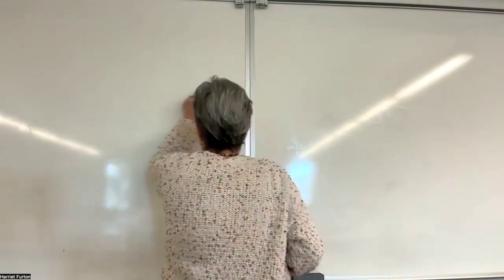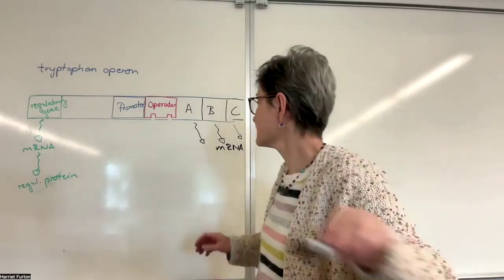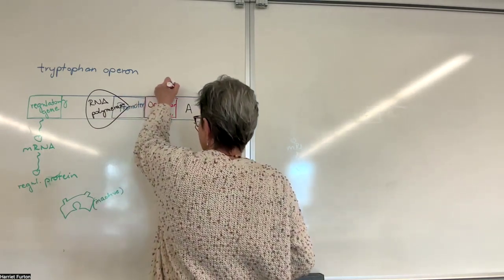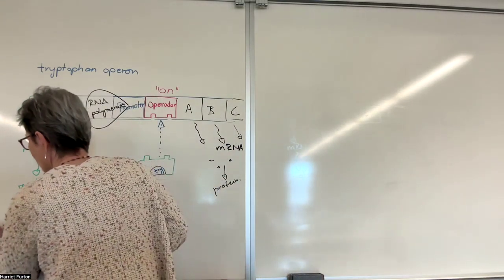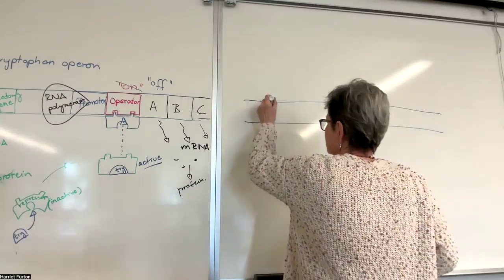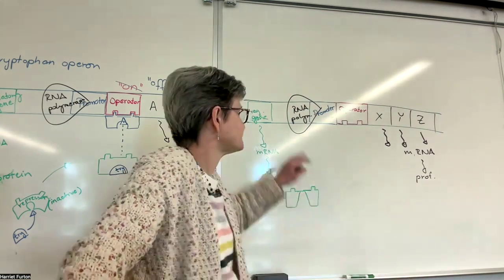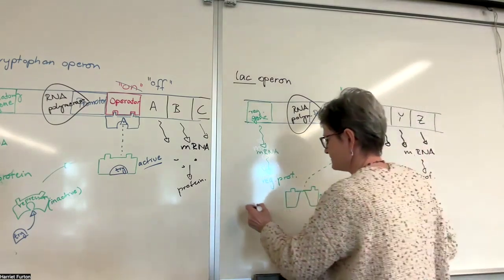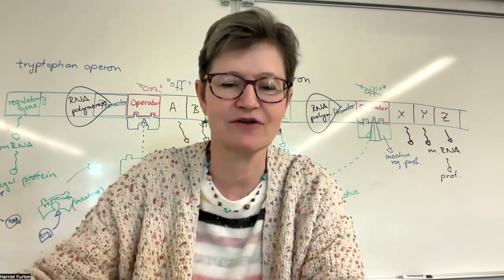AP Biology Unit 6 Gene Regulation - Operons - 6.5 and 6.6